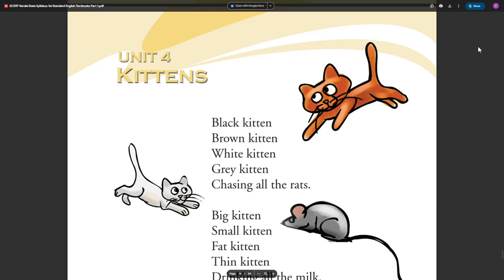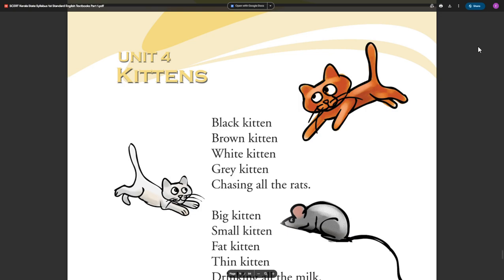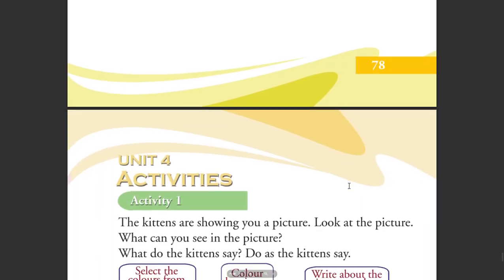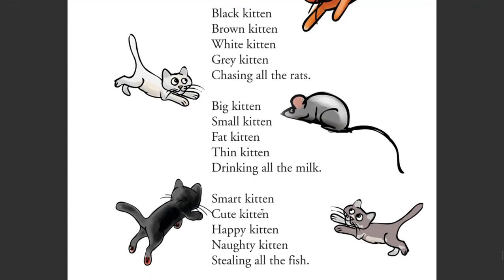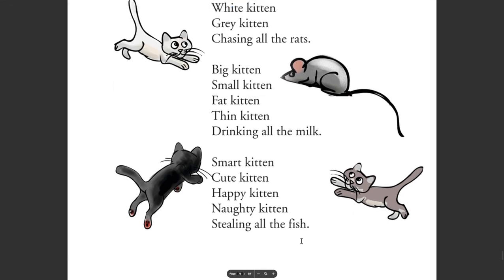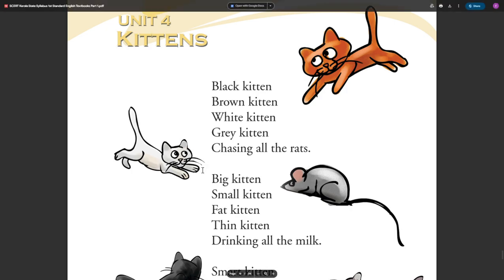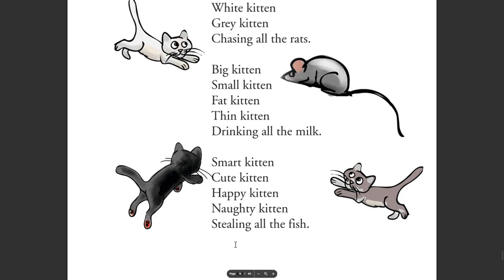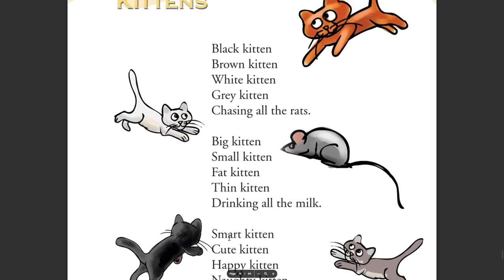STD 1 ENGLISH UNIT 4 KITTENS PAGE 78 SCERT Kerala State Syllabus 1st Standard English Text Part 1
STANDARD 1 ENGLISH UNIT 4 KITTENS PAGE 78 SCERT Kerala State Syllabus 1st Standard English Text Part 1,
CLASS 1 ENGLISH UNIT 4 KITTENS PAGE 78 SCERT Kerala State Syllabus 1st Standard English Text Part 1,
STD 1 ENGLISH UNIT 4 KITTENS POEM PAGE 78,
CLASS 1 ENGLISH UNIT 4 KITTENS PAGE 78,
KITTENS,